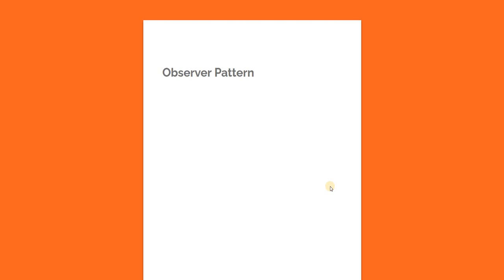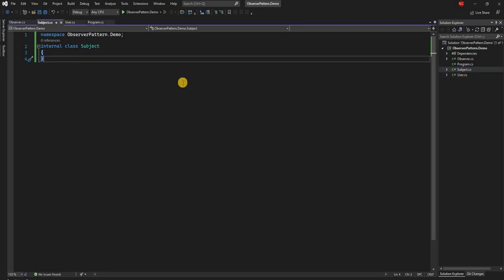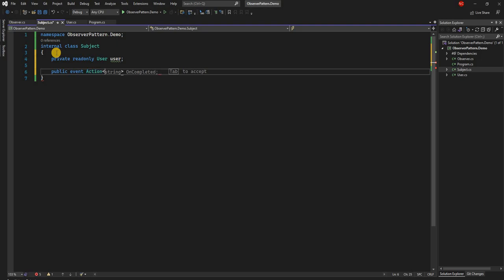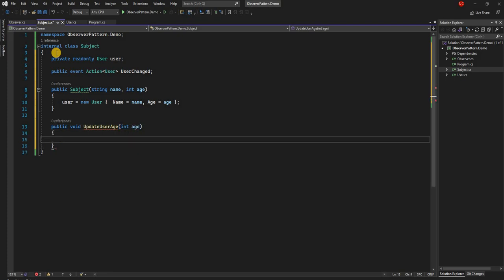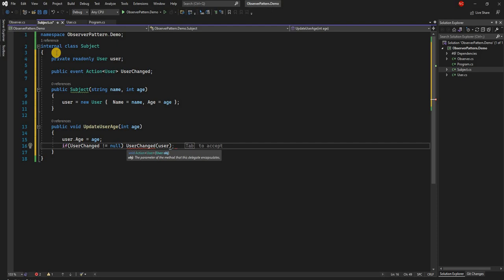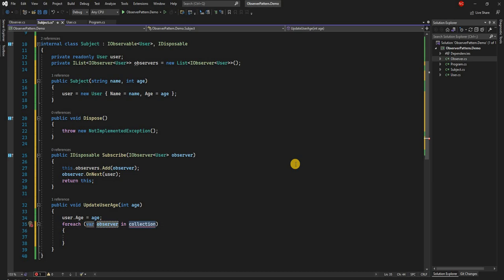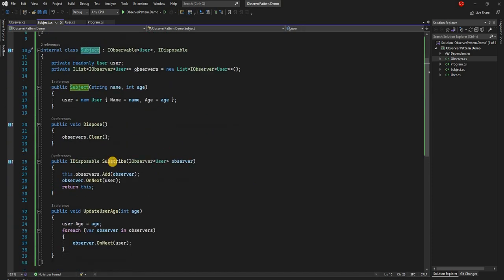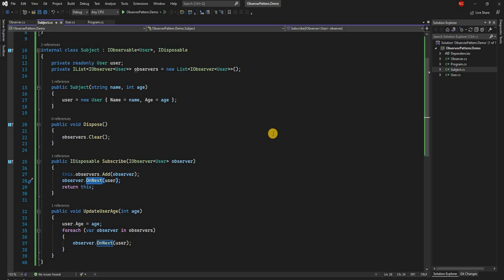Observer Design Pattern (An Introduction for .NET Developers [.NET 6 and C# 10])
The observer pattern is a Behavioral design pattern.

The main intent of the pattern is to define a one-to-many dependency between objects so that when one object changes its state, all objects dependent on it are notified automatically.